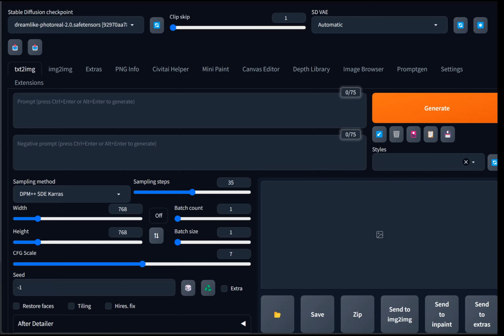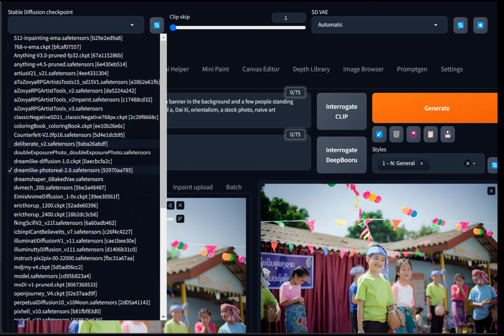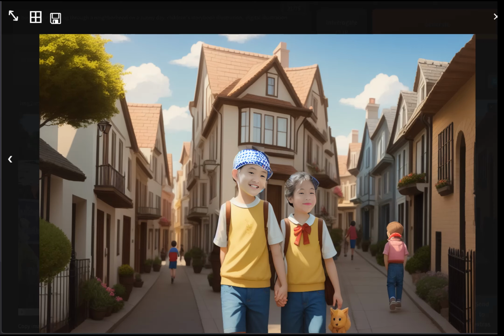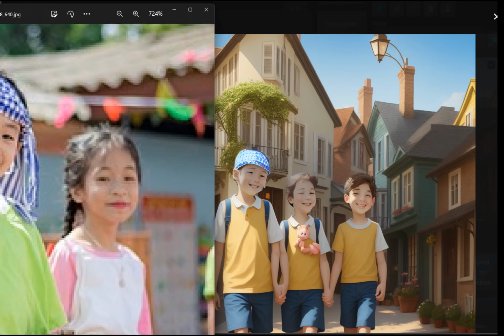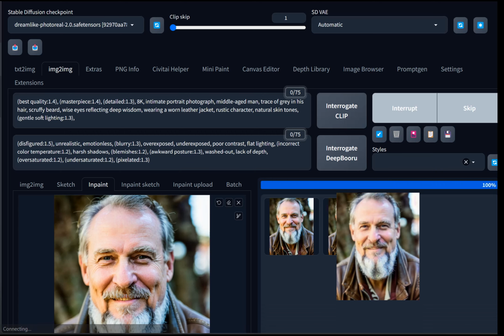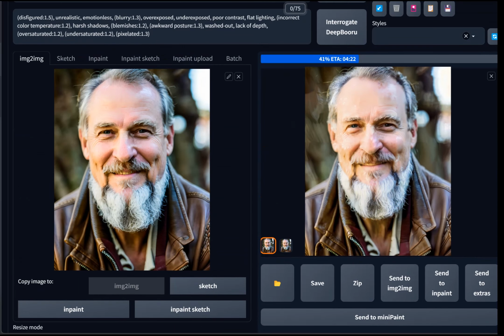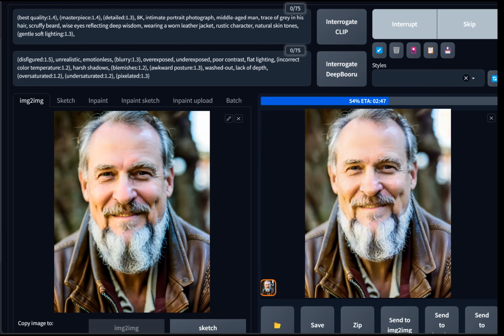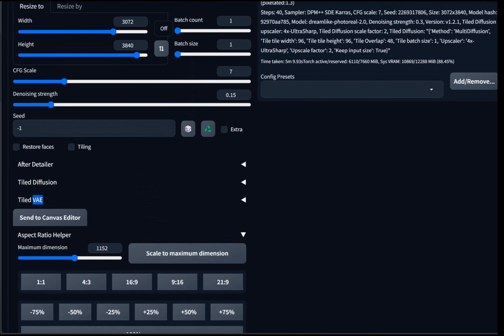🔬 Upscaling Secrets Unveiled: Ultra High-Res Image Magic with Xerophayze 🚀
Join us on another adventure with Xerophayze! Today, we're delving into the science of upscaling - and not just any upscaling! We'll take you into the nitty-gritty of achieving stunning detail without changing faces, all while retaining the essence of your images. Don't miss this exciting exploration of AI-powered image transformation!